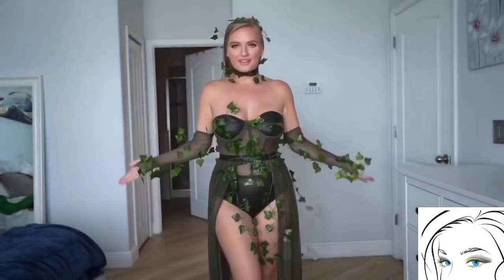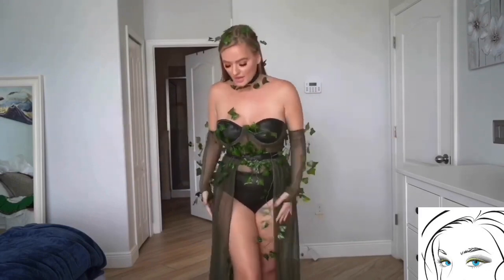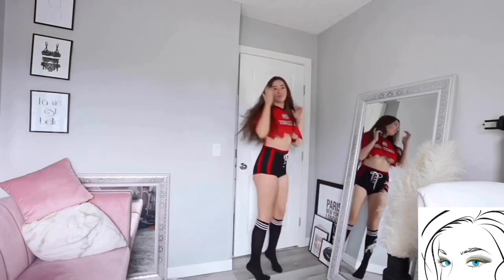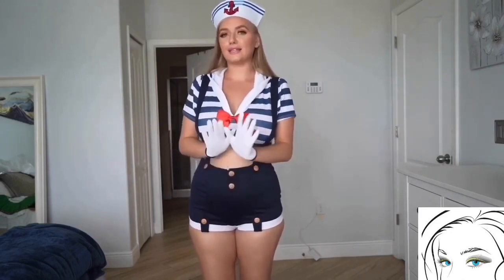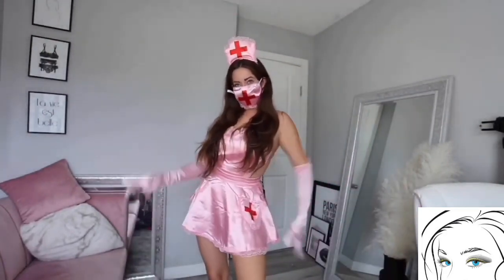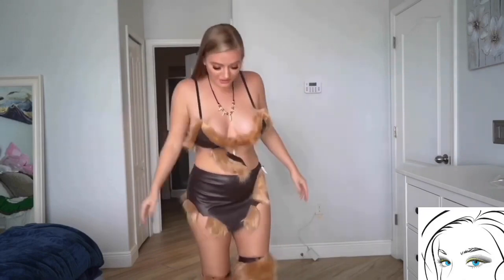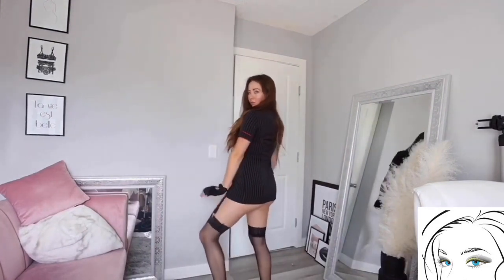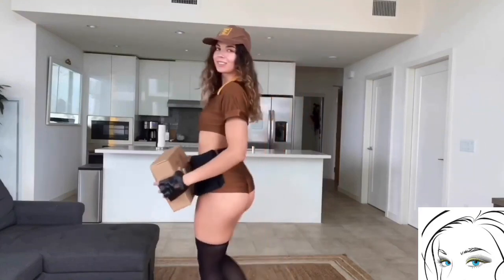Halloween Costumes Try on